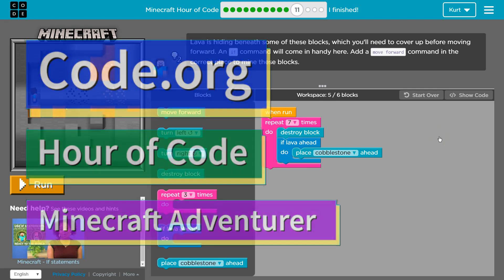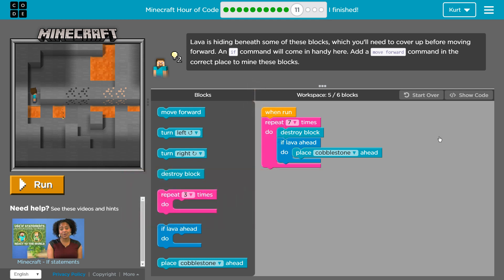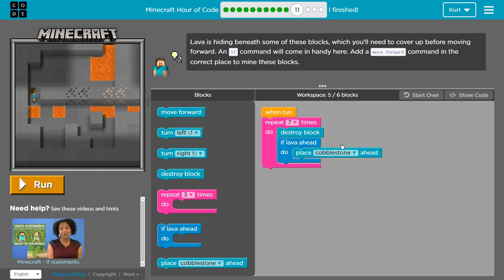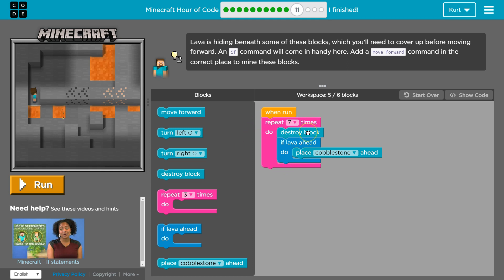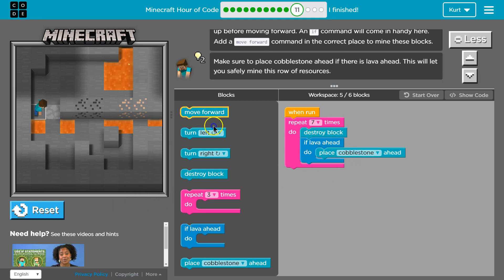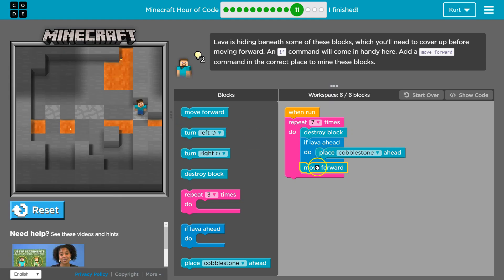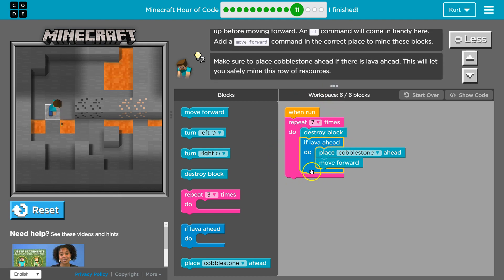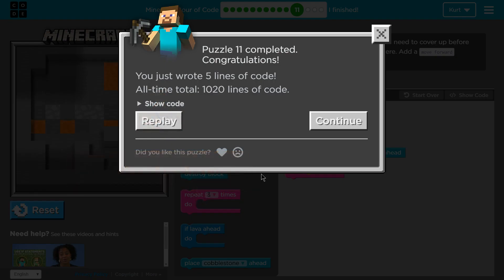Code.org Express Lesson 14.11 Looking Ahead with Minecraft | Answer Tutorial | Course D Lesson 13.11